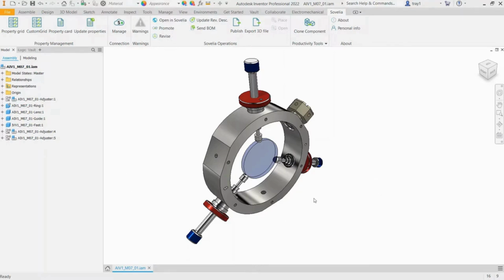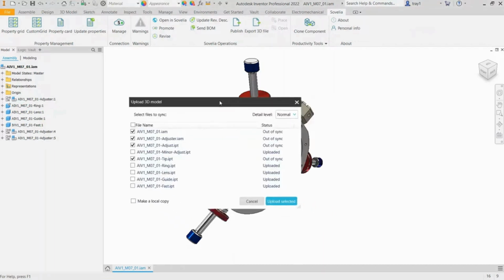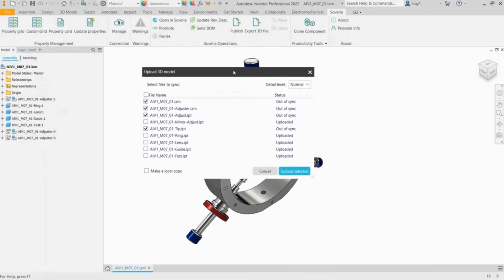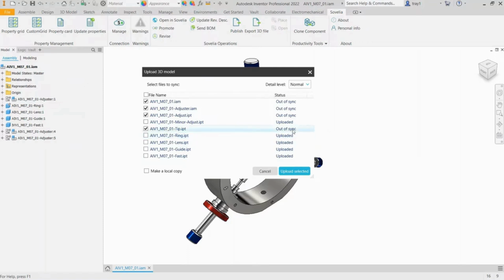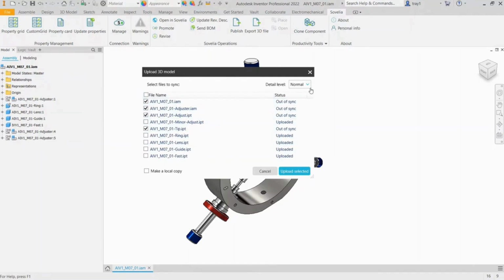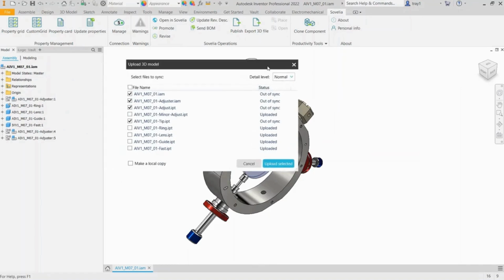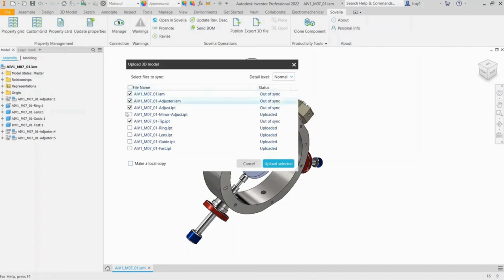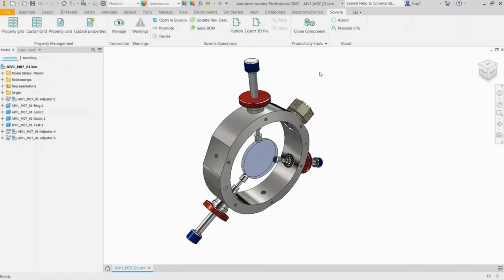3D Viewer Workflow with Inventor CAD Add-in - Sovelia Core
Learn how to view your Inventor 3D model in Sovelia Core.